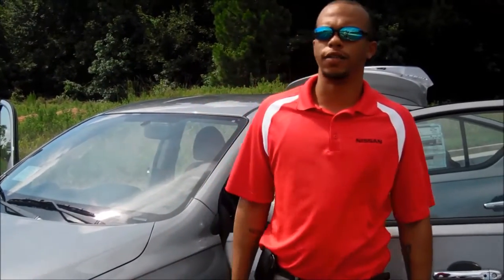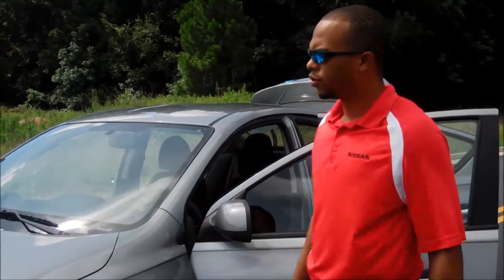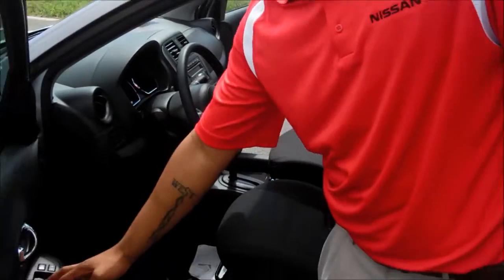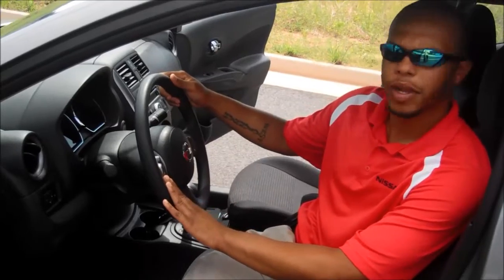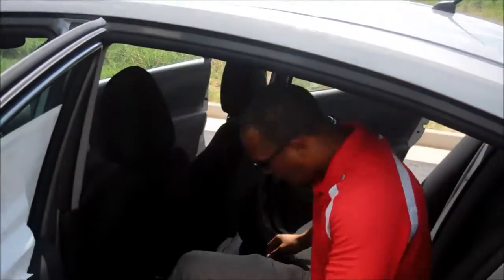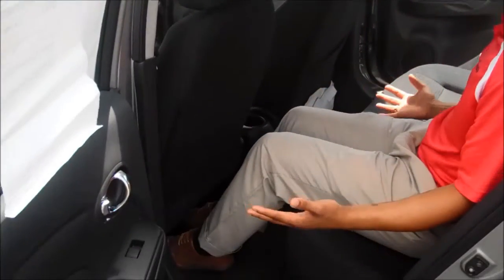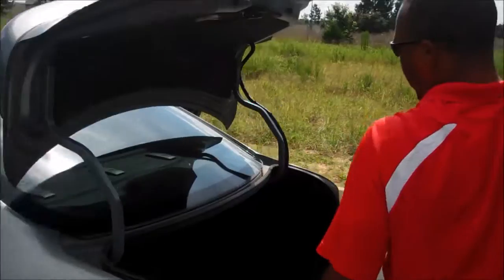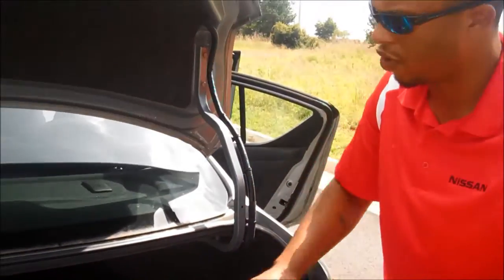2013 Nissan Versa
Versa Walk Around